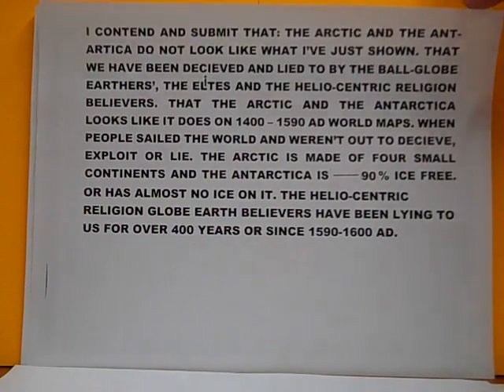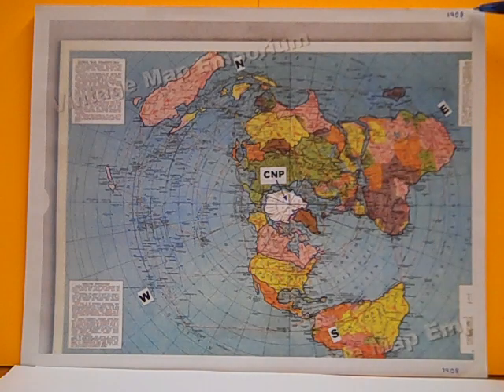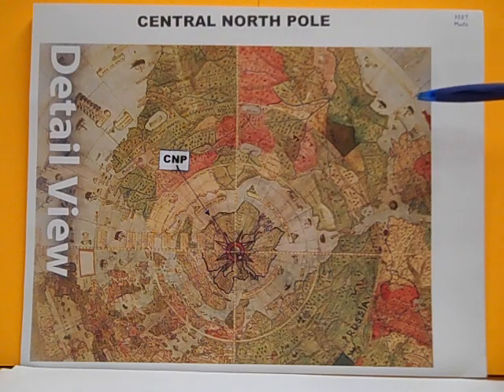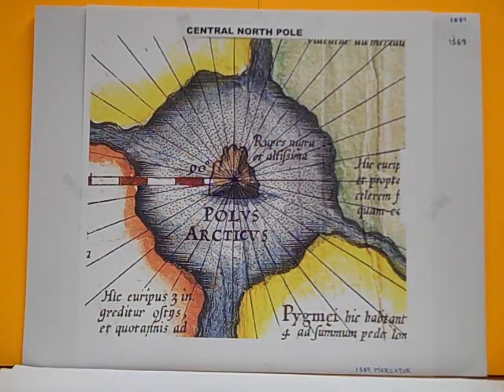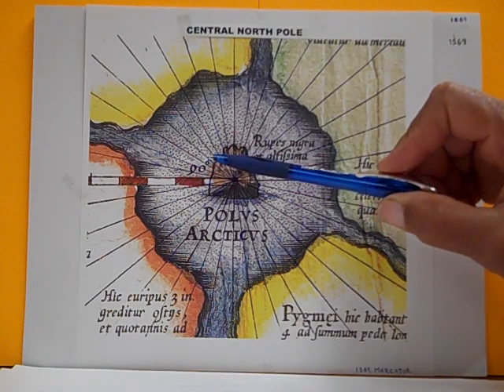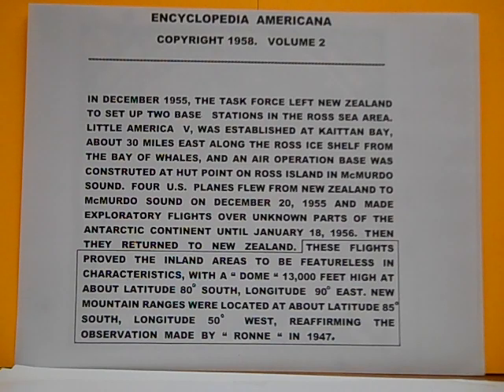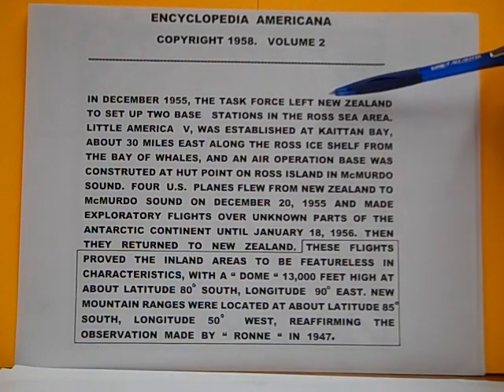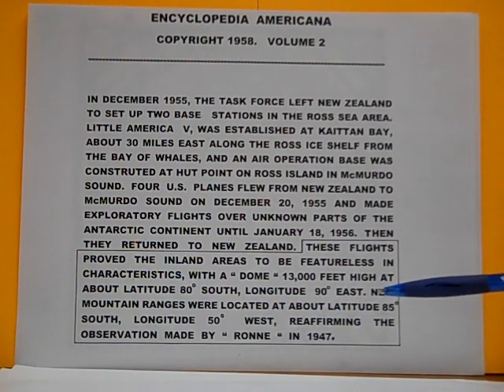The ANTARCTIC And ARCTIC. Why Restricted ! 2 REASONS. Why This Is Secret.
Share video. For all my videos write: Jessie Johnson Flat Earth into Youtube.

. The Antarctic and The Arctic exist on a flat earth. Not a spinning ball shaped earth.

There are 2 reasons why no one is allowed on ANTARCTICA. No one. (1) because it is pure pristine land, untouched overall by humans. (2) it is that the ' DOME - FIRMAMENT " base-footing is there and billions of brainwashed humans is never to know this or go there. BUT,  humans have known of both the ANTARCTICA and ARCTIC for thousands of years. That the Antarctic was discovered by humans in 1700 AD is lie of high criminal levels. And humans have been walking on both (the Antarctica and the Arctic)  for thousands of years. And, have known that there is a physical " DOME - FIRMAMENT " above our heads for thousands of years.